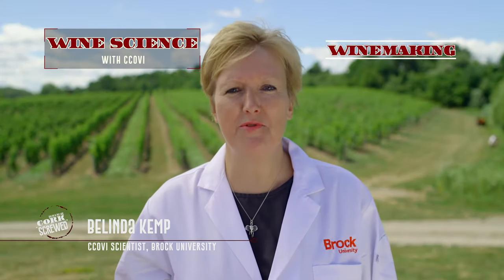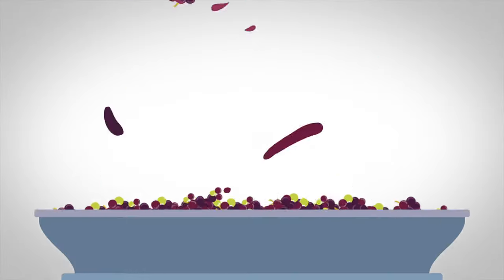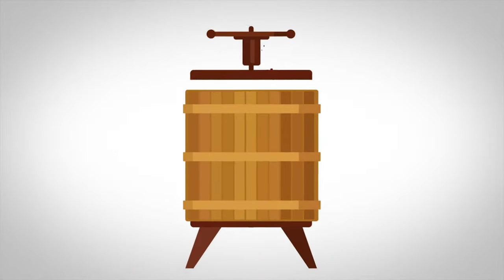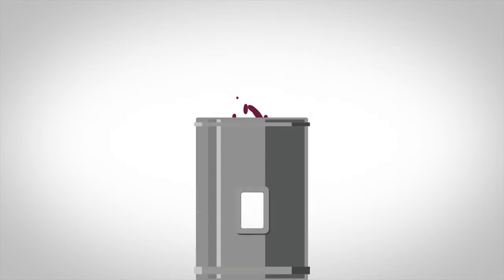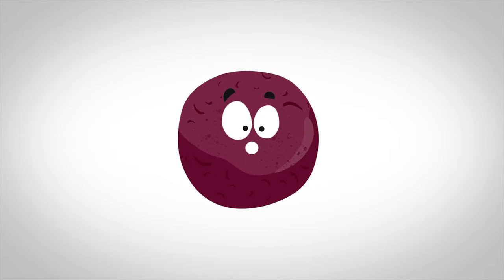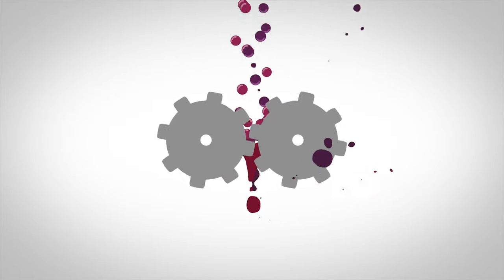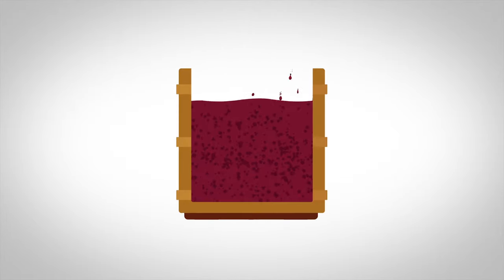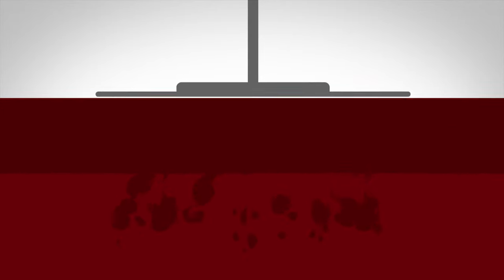Making Red Wine... An Overview in 60-seconds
Here's a quick overview of what happens to grapes to make the red wines we all love.  Belinda Kemp, a scientist from CCOVI at Brock University, gives us the sixty-second rundown.

N.B. For white wine, the skins and seeds are removed at the beginning of the process and not present for fermentation. This gives white wine it's fruity aromas and crisp tastes.